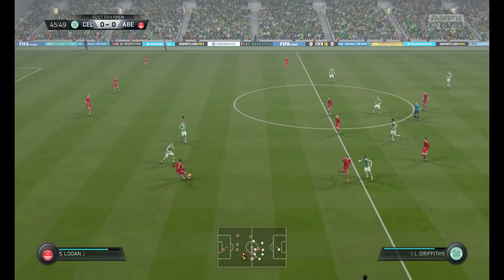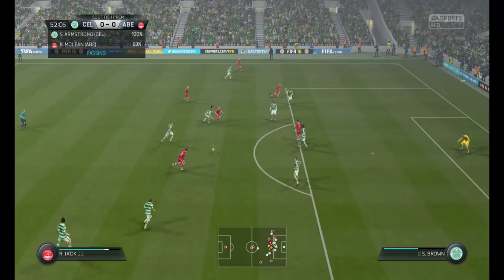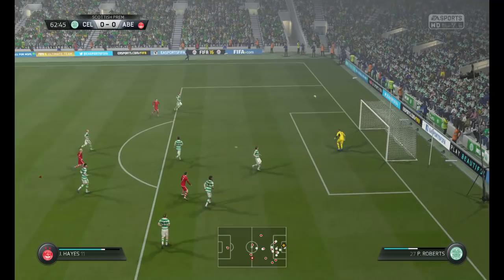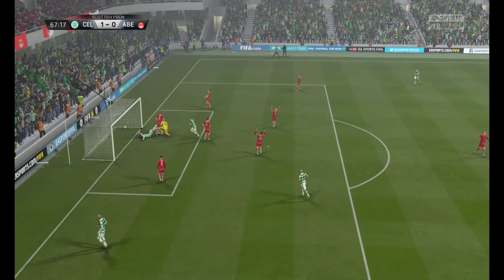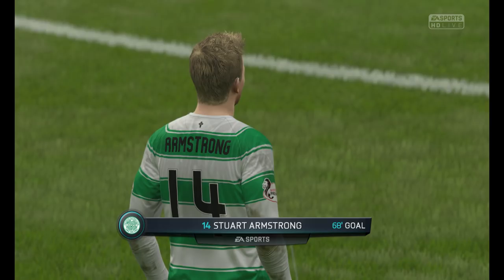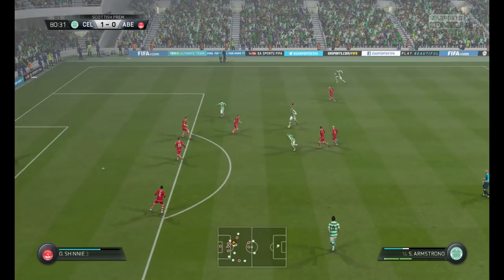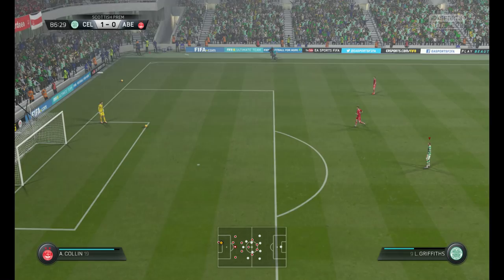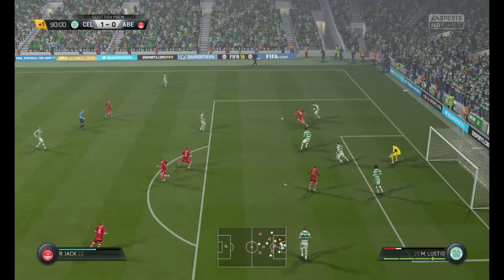Celtic v Aberdeen - FIFA 16 PC Game Play 12th August 2016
FIFA 16 on the PC - EA Games Origin Access first game played.